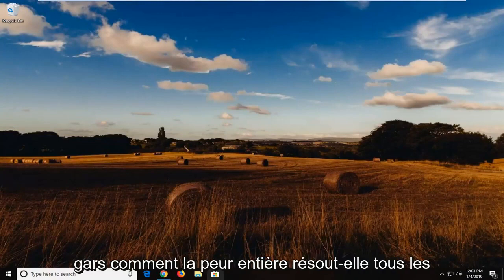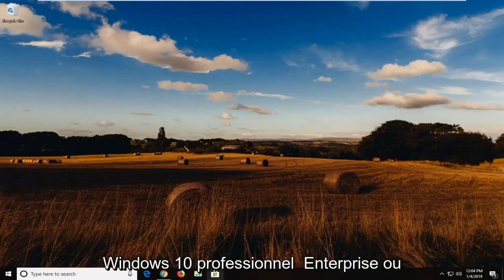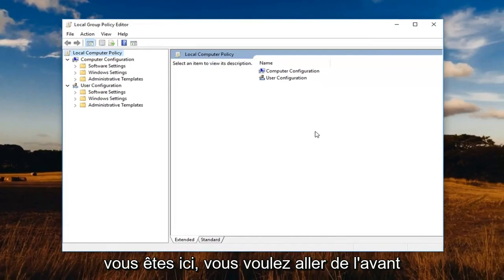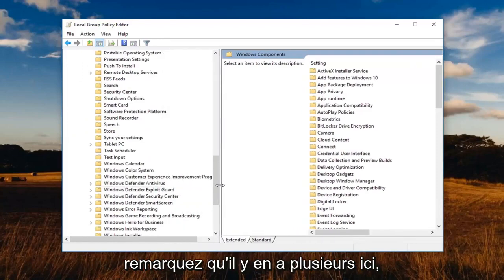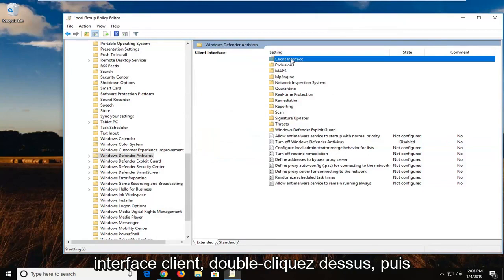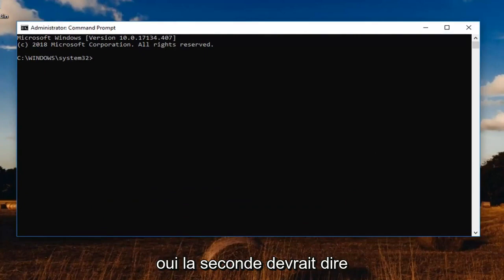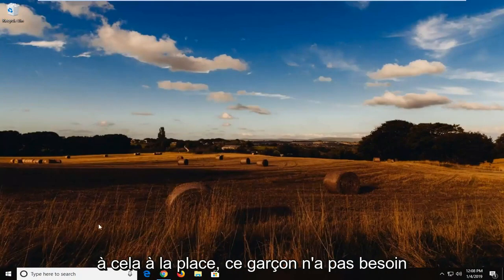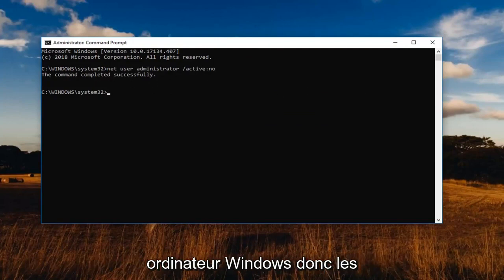Windows Defender: Ce paramètre est gérer par votre administrateur ou organisation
Windows Defender est désactivé et est actuellement géré par votre administrateur système [Tutoriel].

"Windows est désactivé par la stratégie de groupe. Windows Defender ne fournira pas de protection contre les logiciels nuisibles ou potentiellement indésirables et il ne vous enverra pas d'alertes car il est désactivé. Pour protéger votre ordinateur contre les logiciels nuisibles ou potentiellement indésirables, contactez votre administrateur système pour activer Windows Defender via la stratégie de groupe"